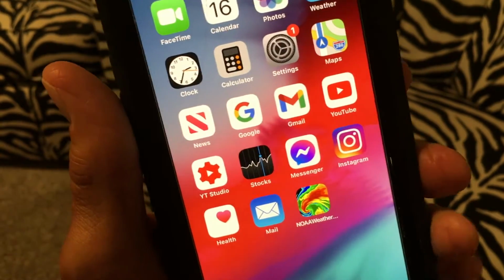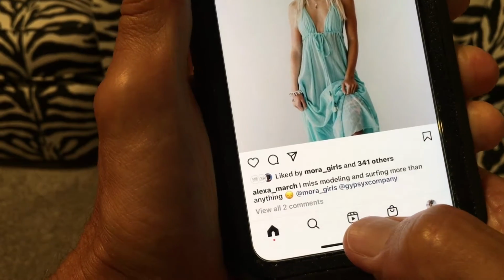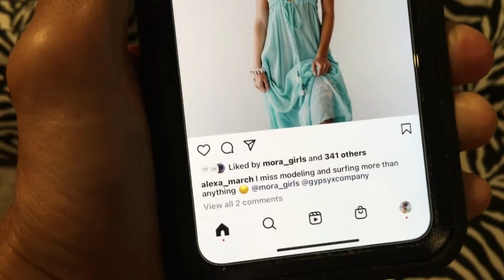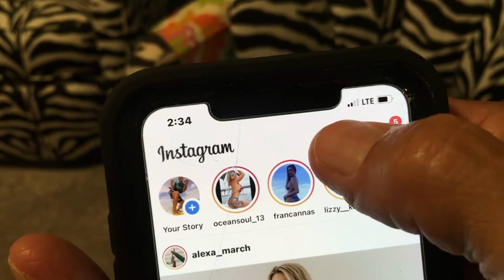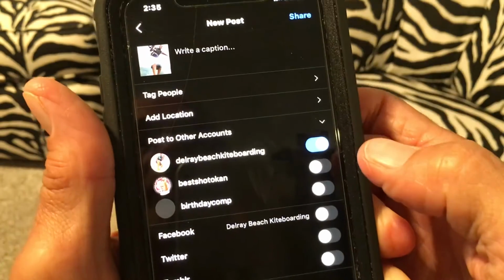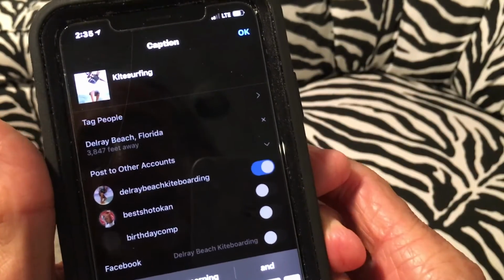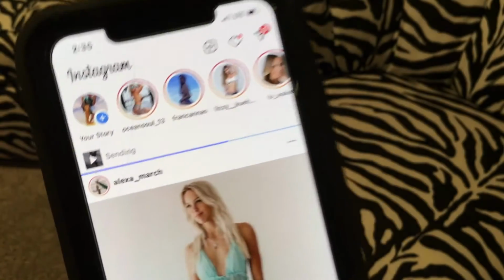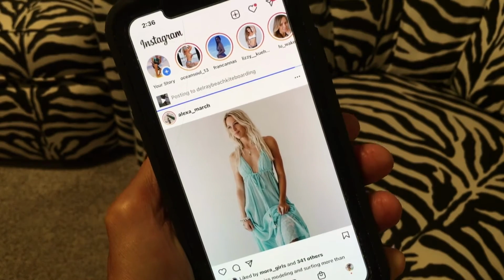How to use the new upload feature on instagram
Instagram has changed their formate u used to upload by clicking bottom middle they have moved it to the top very sneaky because everyones first in stink is to hit that bottom button